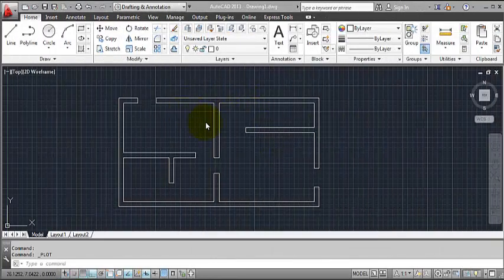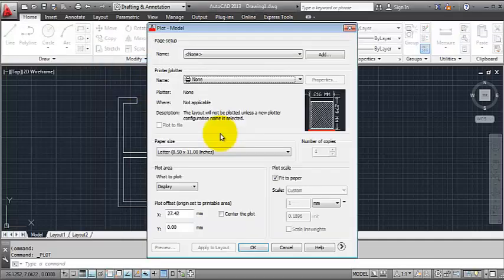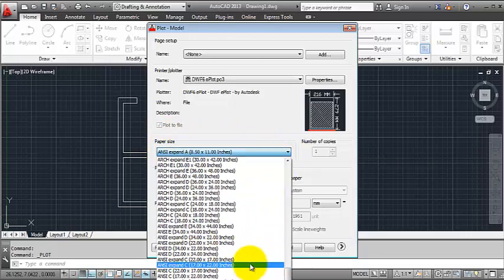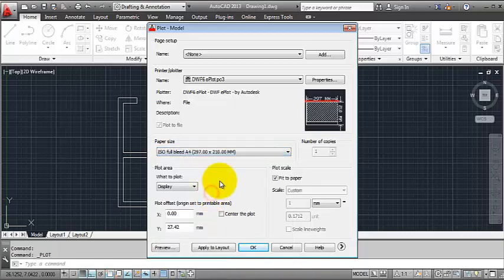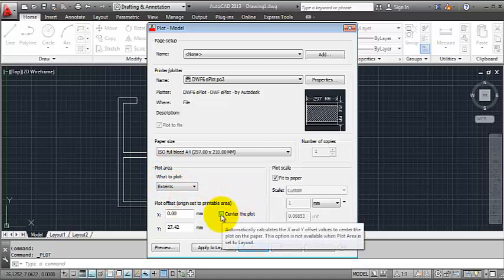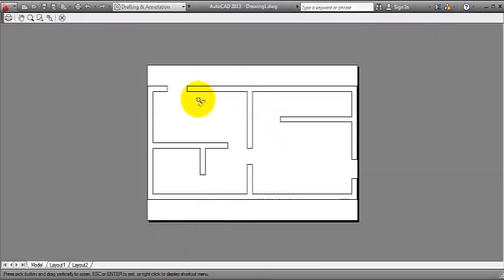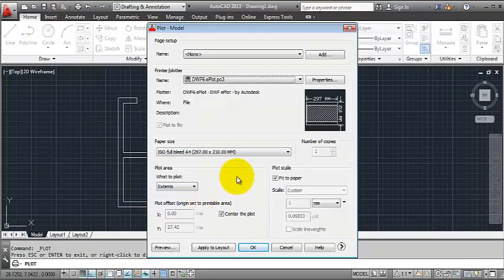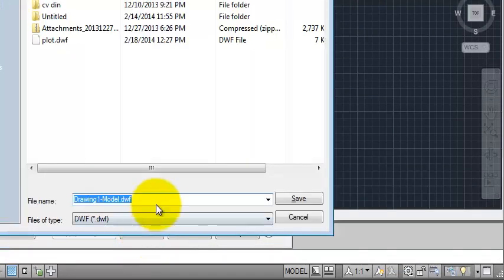Autocad-Plot(P1-V3)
In autocad software you should use plot function.In this video you will learn correct path to do that.For more videos,go to this